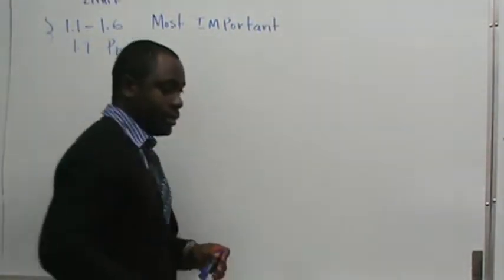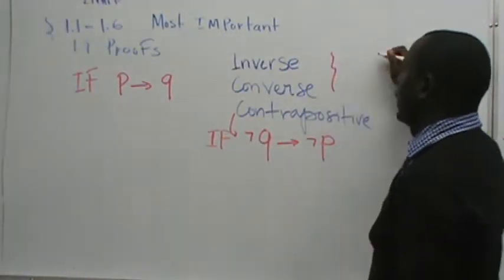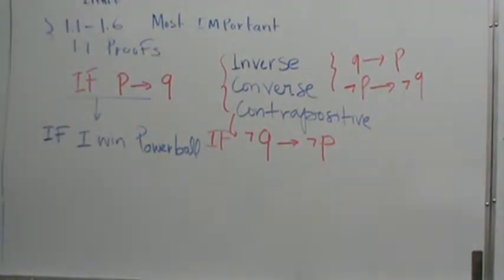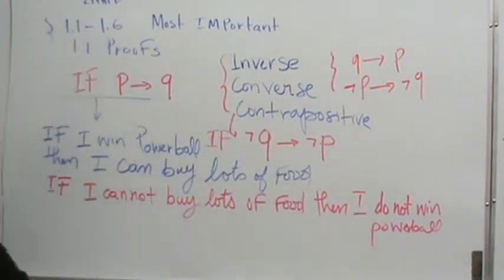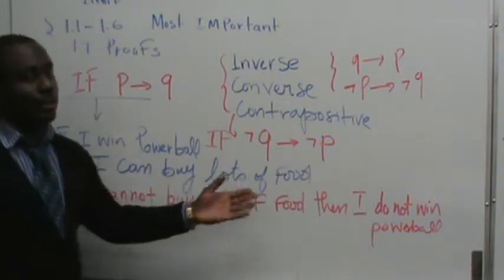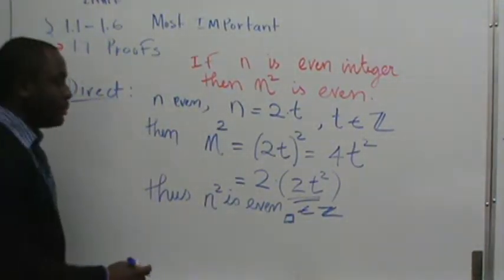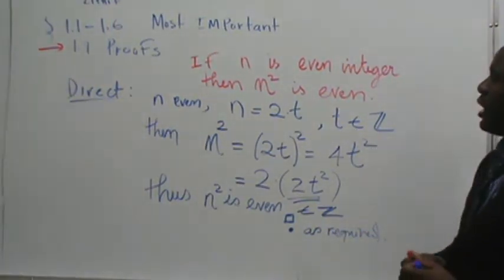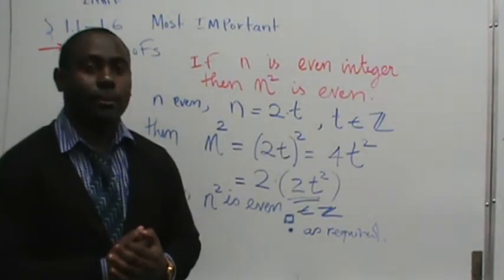Discrete Math Unomaha Part 2.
Most important to know on 1.7